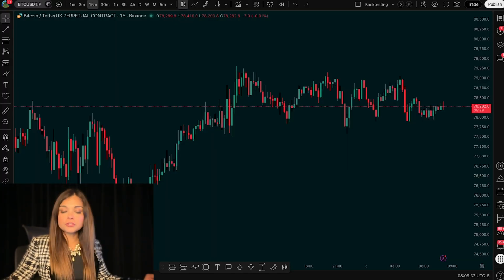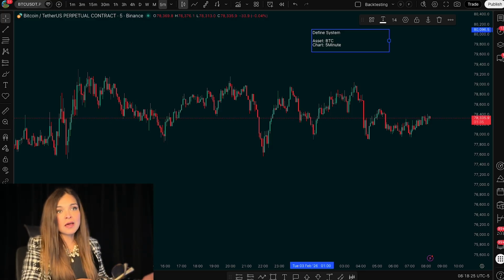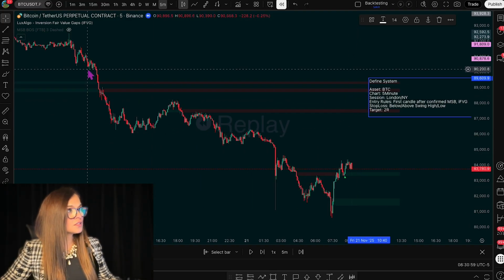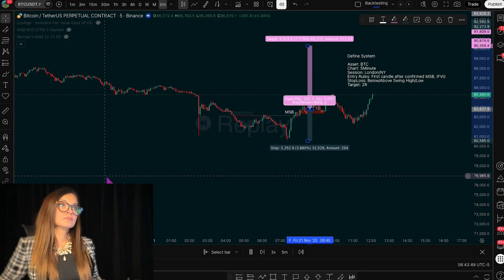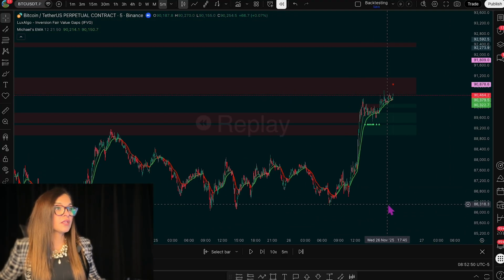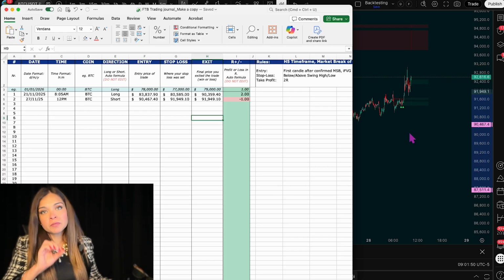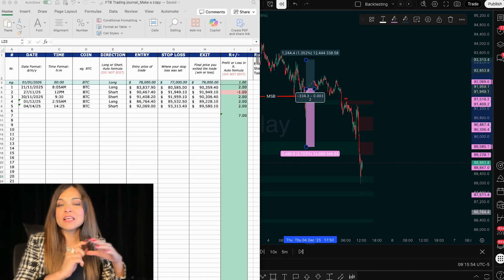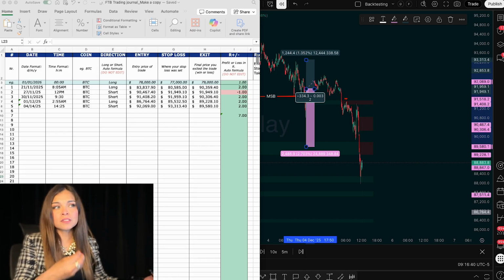Most Traders Backtest Wrong. Here’s the Correct Way [2026 Tutorial]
In this video, I show you how to backtest the right way — the same process I still use today.

Backtesting isn’t guessing. It’s not random replay clicking. It’s about having clear rules, real data, and proof that your system works before risking real money.

You’ll learn:

How to define a proper trading system

How to use replay mode correctly on TradingView

How to log trades like a professional

How to know if your strategy actually has an edge

I also walk through real BTC examples, including wins and losses, so you can see how this works in real conditions.

⚠️ This is educational content only. Trading involves risk.